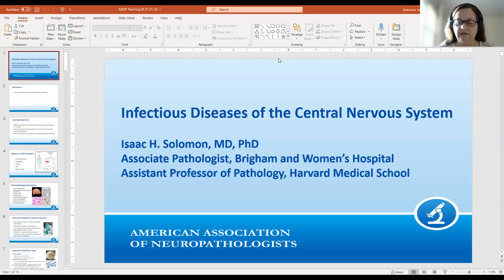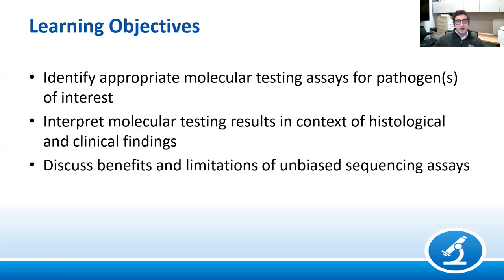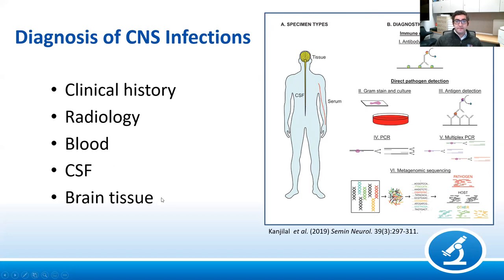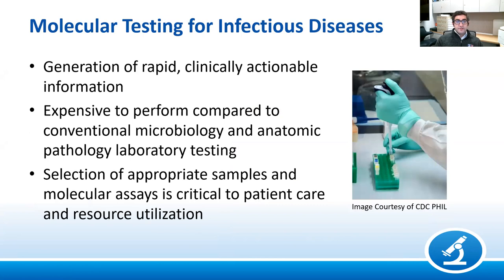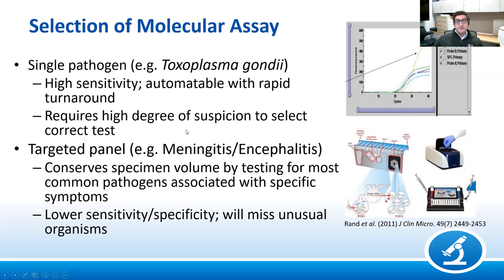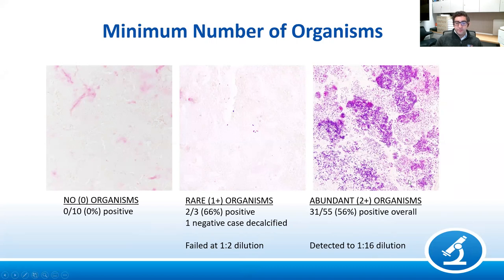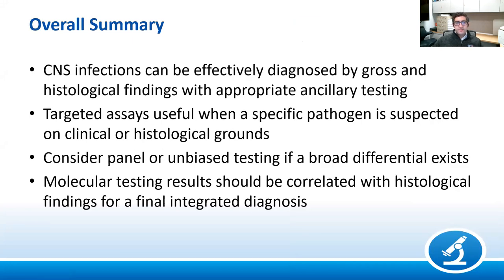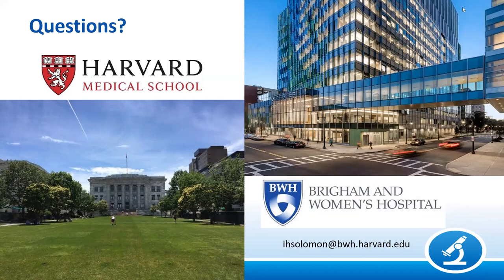AANP Teaching Rounds - September 27 - Infectious Diseases of the Central Nervous System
Presented By: Isaac Solomon, MD, PhD